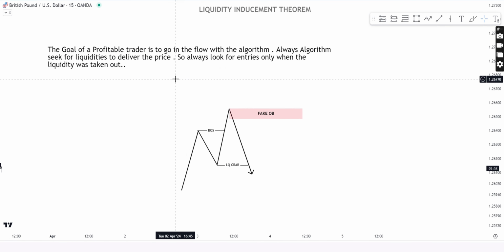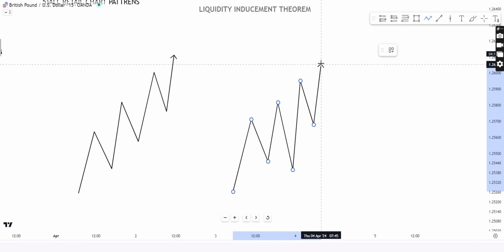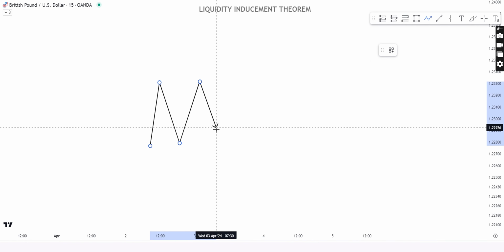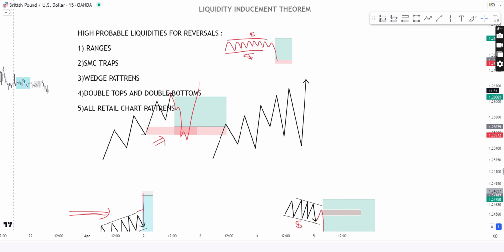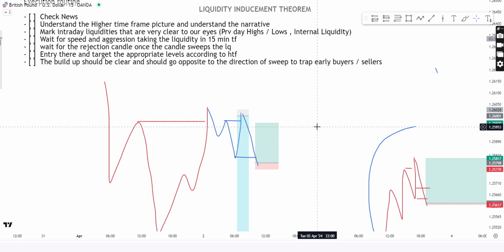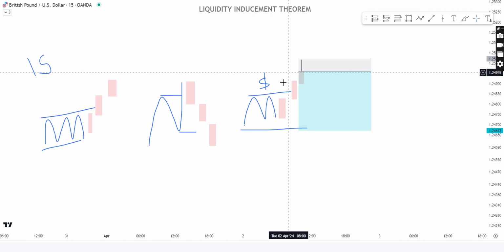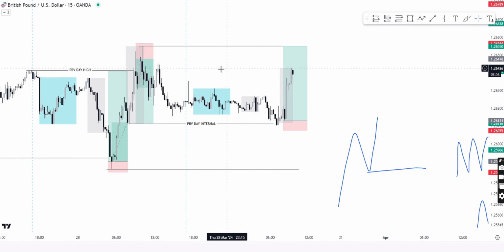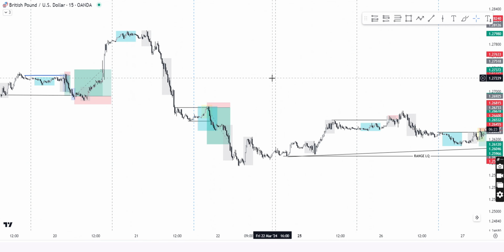Best ICT Liquidity Strategy That Works Every time (Quit Your Job In 30 Days!)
In this video we show you the Secret ICT Liquidity Strategy that NO ONE talks about.

Become a consistently profitable trader as we delve into the ICT Liquidity trading strategy. Uncover the substantial potential hidden within market liquidity dynamics and master the art of leveraging ICT Liquidity for strategic trading decisions. Our comprehensive guide demystifies this strategy, offering insights into its application and the best understanding required to find market inefficiencies. Whether you're an experienced trader or a beginner, the ICT Liquidity strategy equips you to navigate market complexities with assurance. Enhance your trading skills and seize opportunities with the ICT Liquidity strategy leading the way in your Trading toolkit.

ICT Liquidity Strategy
ICT Liquidity Entry Model
ICT Liquidity Back test
ICT Liquidity Trading Plan

TIMESTAMPS
0:30 WHAT IS ICT Liquidity Strategy
1:20 WHAT IS ICT Liquidity
3:00 TYPES OF ICT Liquidities
12:10  ICT Liquidity Strategy Checklist
13:30 ICT Liquidity Strategy Entry Pattern
20:30 ICT Liquidity Strategy Chart Examples

Our channel is about ICT LIQUIDITY TRADING. We cover lots of cool stuff such as ICT LIQUIDITY Strategy, ICT and ICT MENTORSHIP